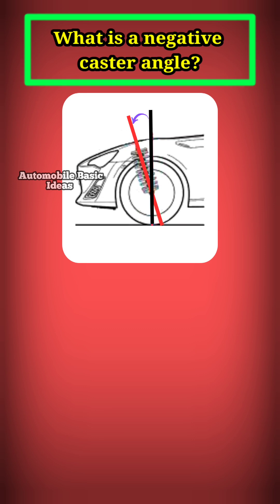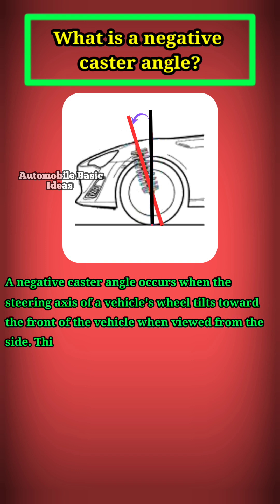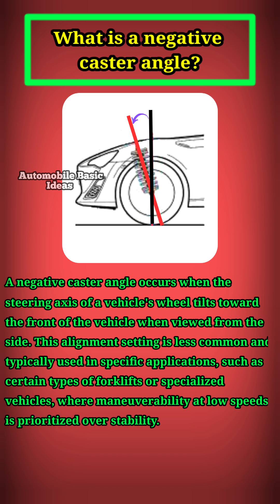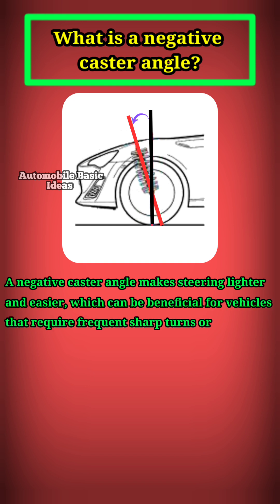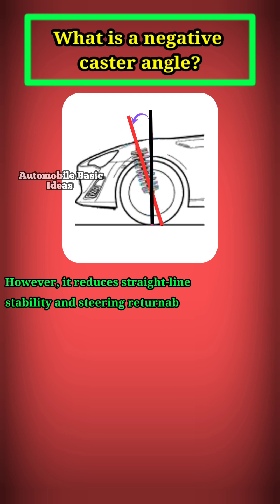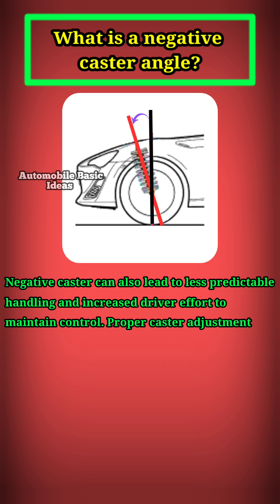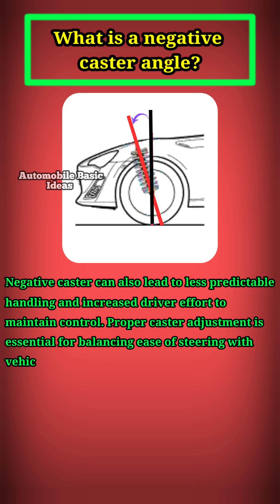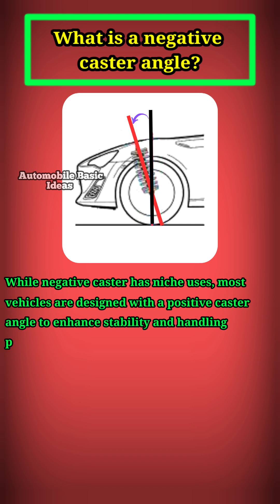What is a negative caster angle?